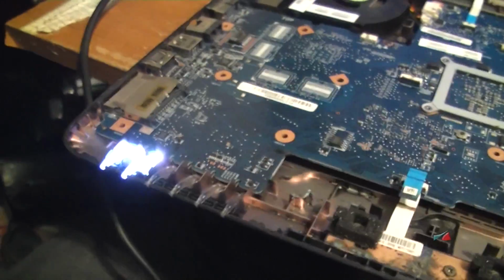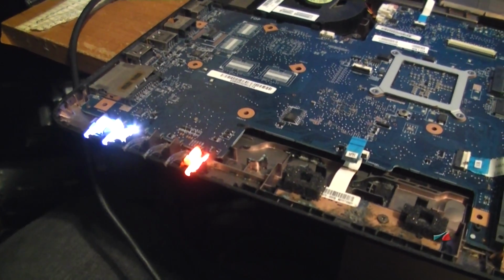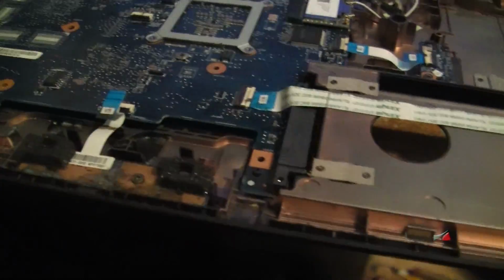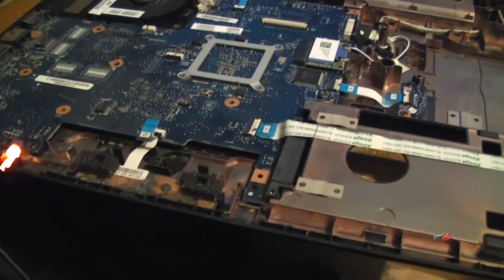Repair/Fix: Laptop Not turning on, no leds no signs of life.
This video shows a laptop which seems to be dead, when plugged in to the outlet it does not show any lights and it does not turn on.

This was an easy fix, this Toshiba Satellite L775 got some liquid damage to the trackpad's button board.

After disconnecting the board the computer came back to life.

If you have the same model of laptop and you need the part here is the part number I got. 08N2-1B80J00 and here is a link to amazon for it. but you could also find it on e-bay using the part number.

You may also find items I use and recommend at the following store front in amazon, any sales made there provide a few cents for funding of future videos.